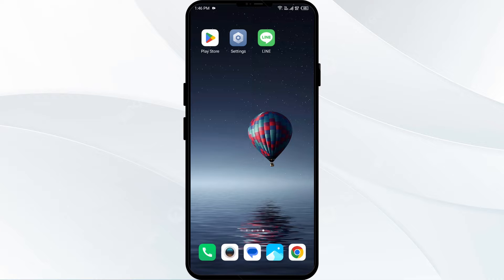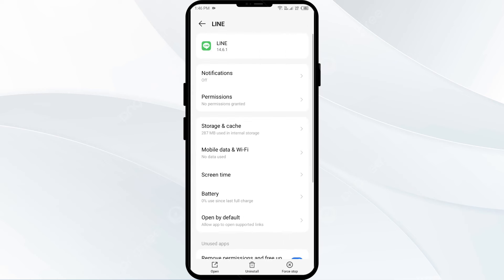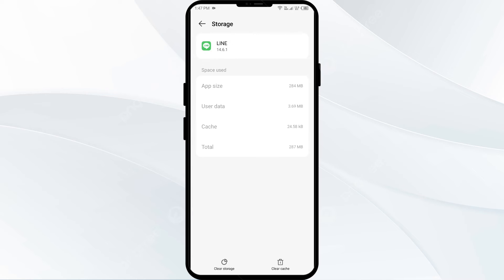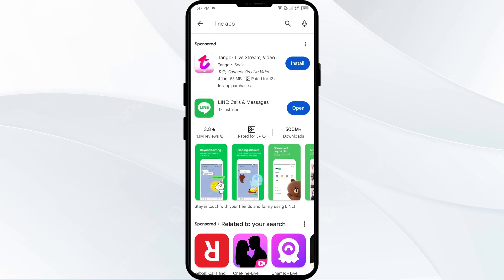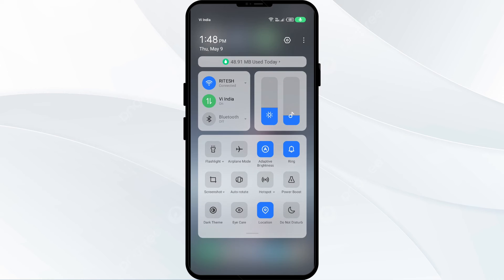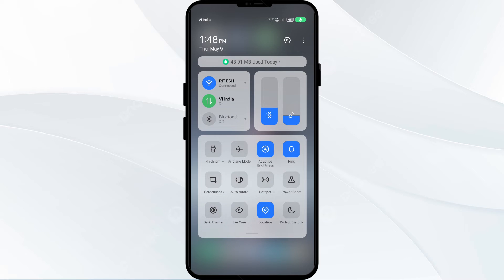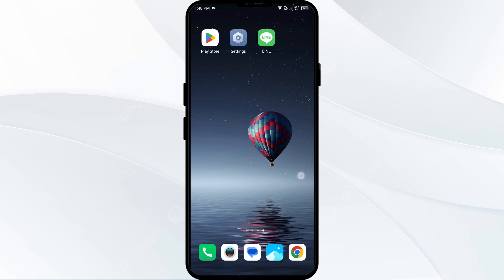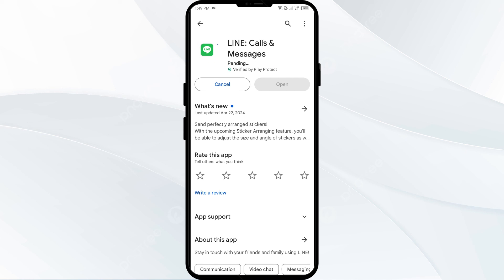How To Fix LINE App Not Working, Keep Crashing, Stuck On Loading Screen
Learn how to troubleshoot and fix common issues with the LINE app in this helpful tutorial. Discover solutions for when the app is not working, keeps crashing, or gets stuck on the loading screen.

00:14   Solution1: Force Close & Restart Line App
00:41   Solution2: Clear Line App Cache
01:04   Solution3: Update Line App To Latest Version
01:32   Solution4: Disable And Enable Your Internet Connection
02:15   Solution5: Uninstall & Reinstall The Line App
02:37   Solution6: Wait For Sometime & Try Again